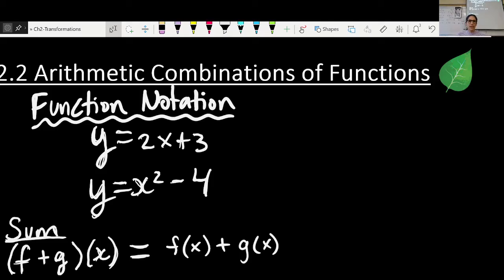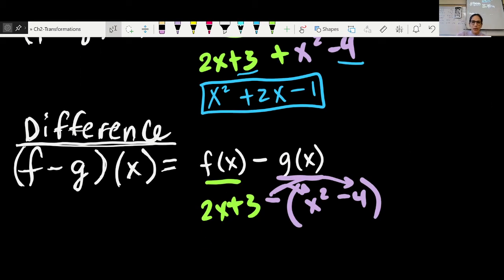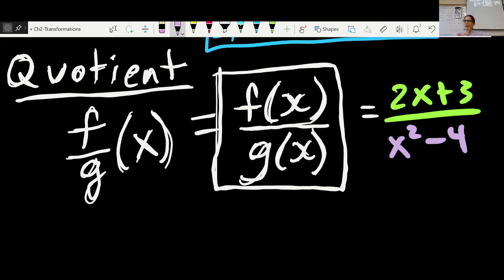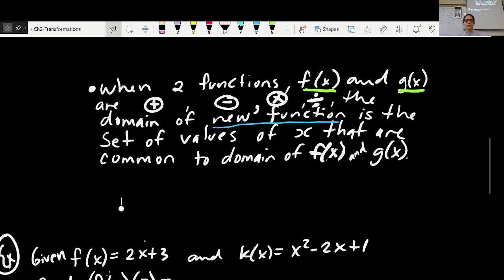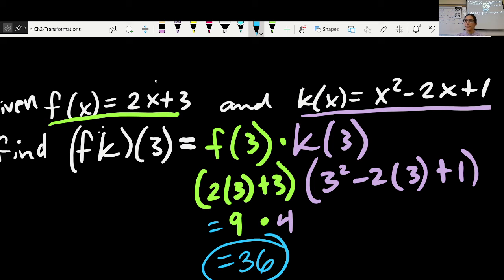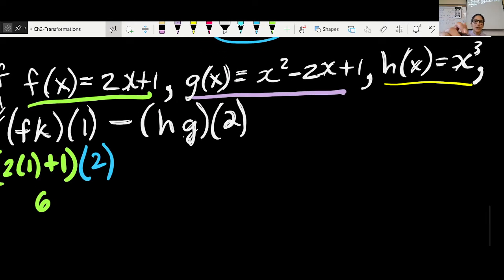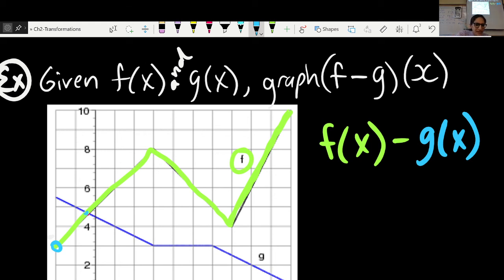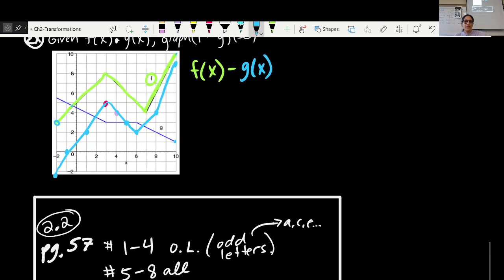Pre-Calculus 12 (2.2) Arithmetic Combinations of Functions